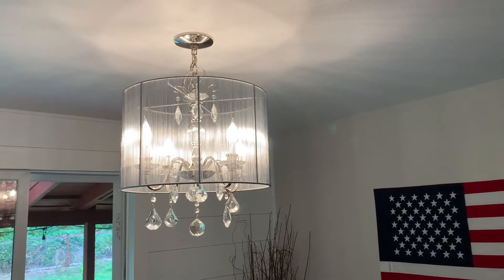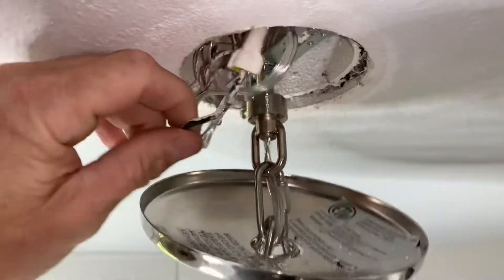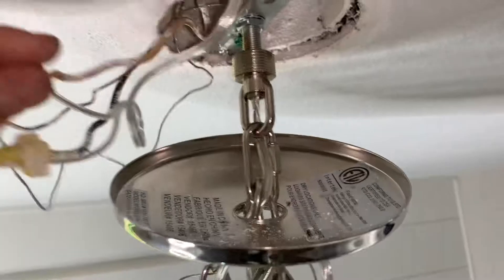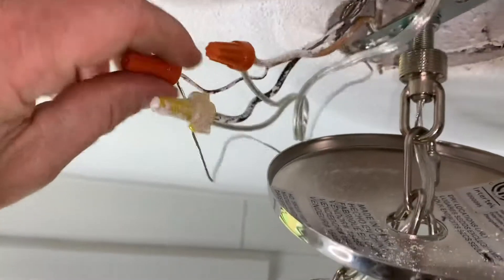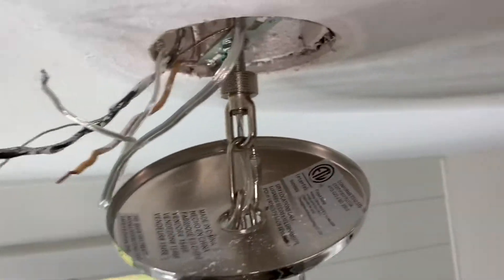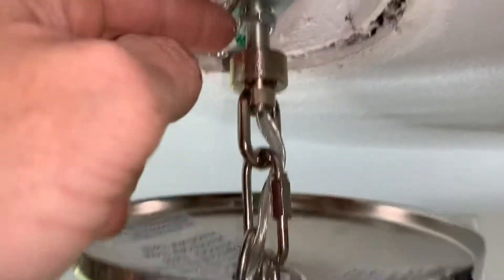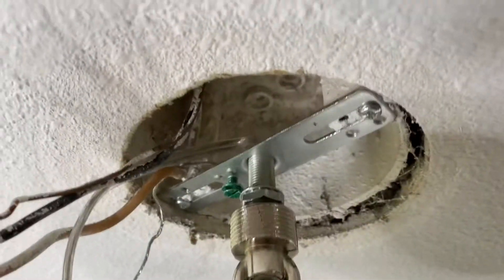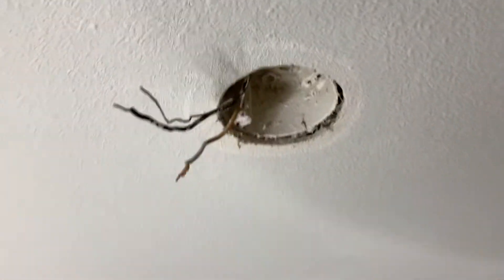DIY How to Remove Your Old Chandelier From The Ceiling Tutorial [Chandelier Light Removal]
DIY How to Remove Your Old Chandelier From The Ceiling Tutorial [Chandelier Light Removal] Forgetting standard house maintenance items can be costly. Avoid this by using my homeowner's and renter's quick reference: